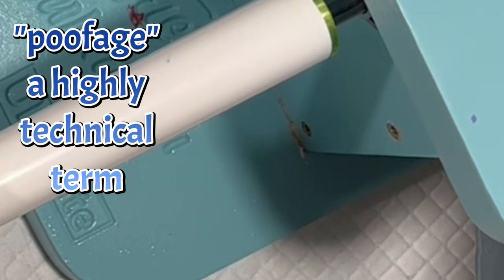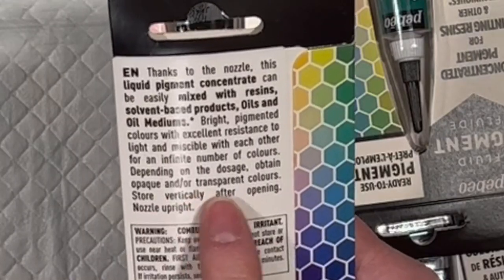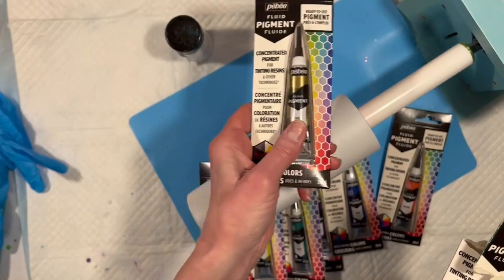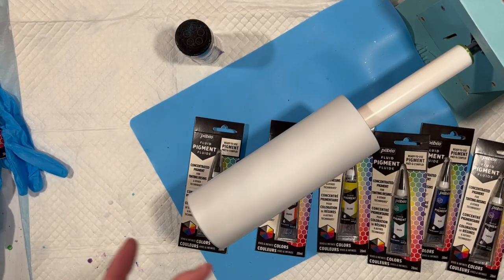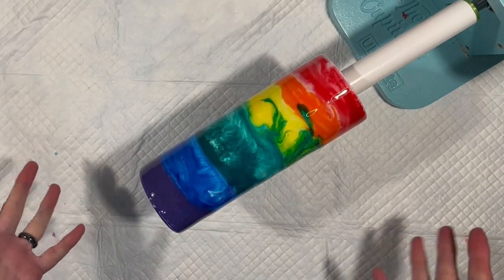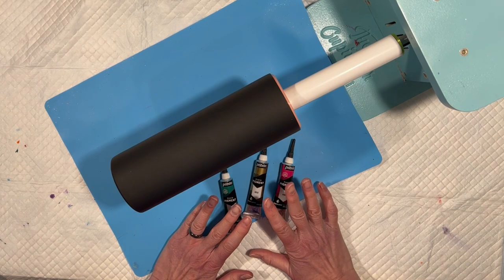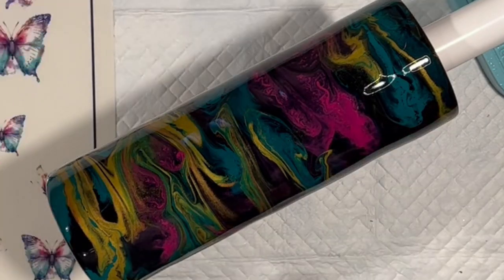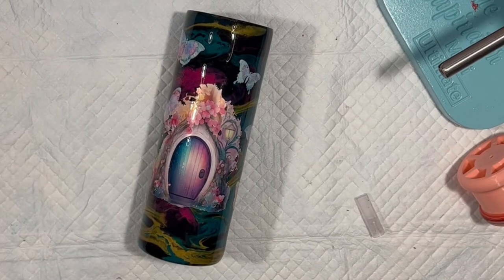What Do These Do When Dropped onto a Resin Tumbler?!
Anyone who's followed this channel for awhile knows I LOVE experimenting with new materials and getting them onto resin tumblers. So when I learned recently that Pebeo (most well-known for their paints and how much people love or hate them) has fluid pigments that are alcohol based, I decided to get some and see how these fluid pigments behave in resin... on a tumbler. And the results were definitely interesting! In fact, we ended up with two very very different tumblers as you'll see. The fluid pigment rainbow gods laughed and laughed.

==Become a valued member of my channel by clicking the JOIN button just below the video (no obligation at all!) or sign up

MATERIALS USED IN THIS VIDEO*:
UV Resin

Hiipoo waterslide paper 10% code "LUXSWIRL"
or on Amazon
Hiipoo sublimation paper 10% code "LUXSWIRL"
Hiipoo sublimation ink 10% code: 4JEC46CV